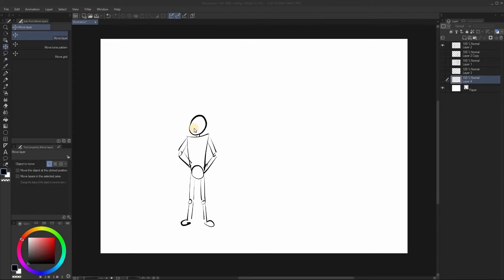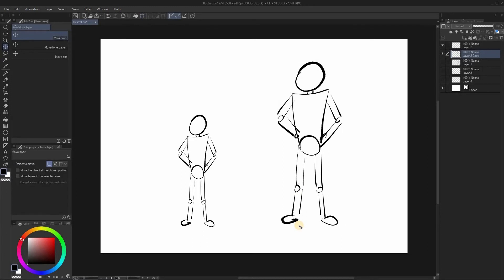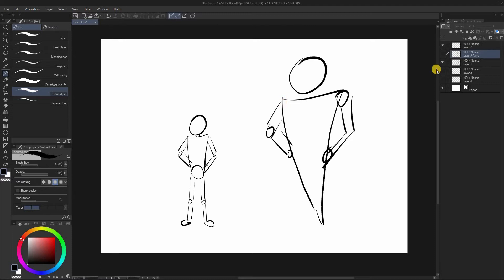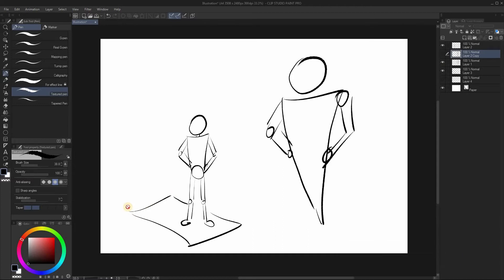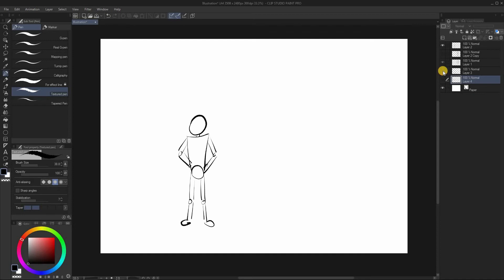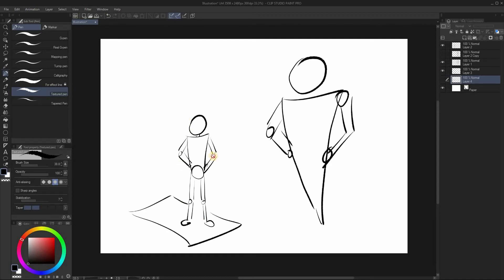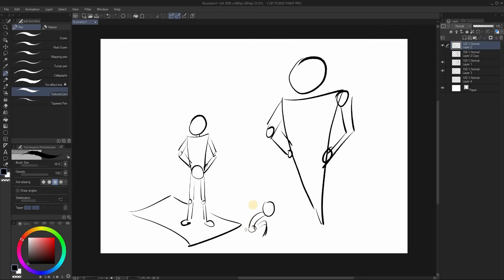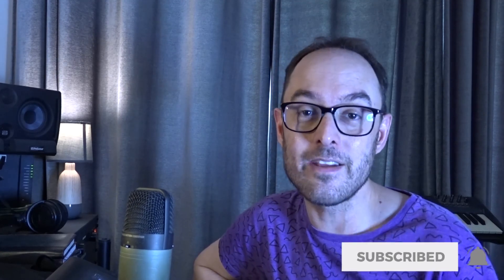12 Principles of Animation - Appeal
ONLINE COURSES
How To Create Your Own Animation Series with CTA4

Improve Sound Design and Audio Quality for Your Animations

If you really want to take your animations to the next level, then something you will have to familiarize yourself with is the 12 principles of animation.

In this video I go over the 12th principle of "Appeal".